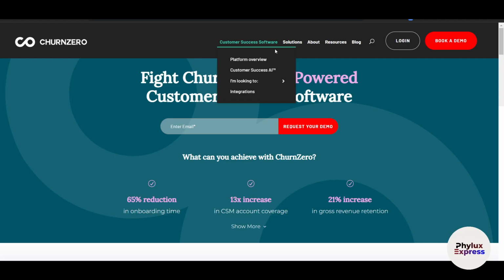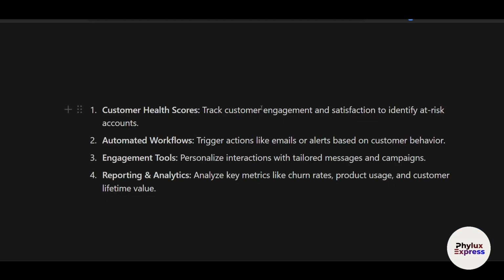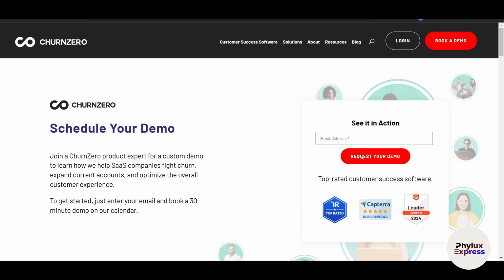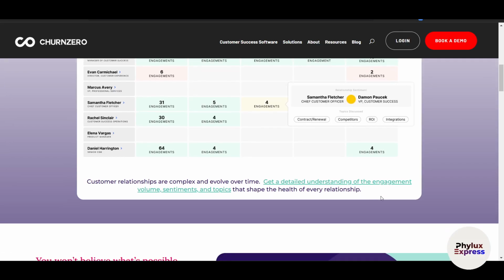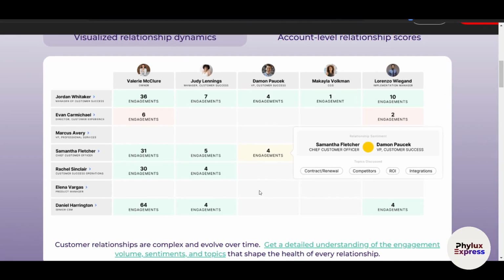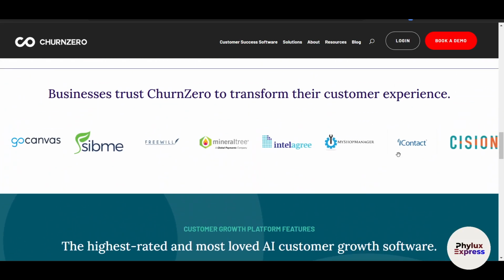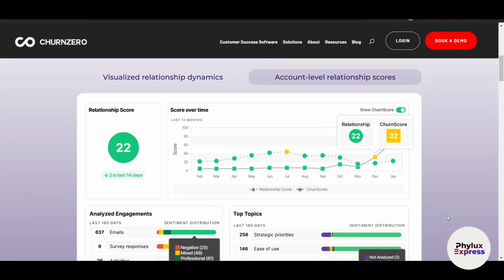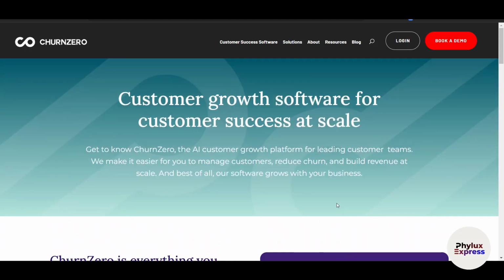How to Use ChurnZero | Step-by-Step Guide for Customer Success (2025)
📊 Want to reduce churn and boost customer retention? This step-by-step ChurnZero tutorial will guide you through using ChurnZero in 2025 to manage customer success, track engagement, and proactively address churn risks. Whether you're a customer success manager, SaaS professional, or business owner, this guide has everything you need to maximize customer lifetime value.

🔍 What You’ll Learn in This Tutorial:
✅ Setting up your ChurnZero account and navigating the platform
✅ Tracking customer health scores and identifying at-risk accounts
✅ Automating onboarding, check-ins, and renewal reminders
✅ Creating targeted campaigns to re-engage inactive users
✅ Leveraging analytics to measure customer behavior and outcomes
✅ Tips for personalizing customer experiences and improving satisfaction
✅ Best practices for scaling customer success as your business grows

This guide is perfect for businesses looking to improve customer retention, increase revenue, and deliver exceptional customer experiences. With clear instructions, practical examples, and actionable tips, you'll learn how to use ChurnZero effectively to turn customers into loyal advocates.

🌟 Key Features Covered:

Monitoring real-time customer health metrics and trends
Automating workflows to nurture customers at every stage of their journey
Segmenting customers based on behavior, usage, and risk levels
Sending personalized messages and alerts to drive engagement
Enhancing collaboration between teams with shared dashboards and insights